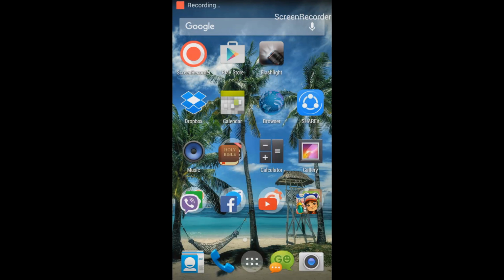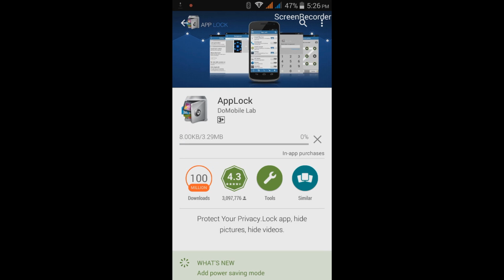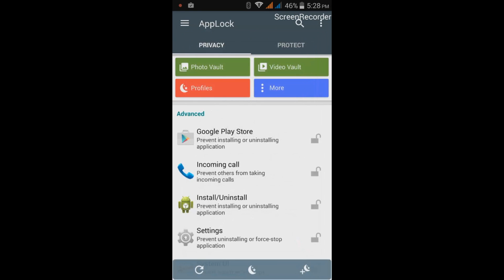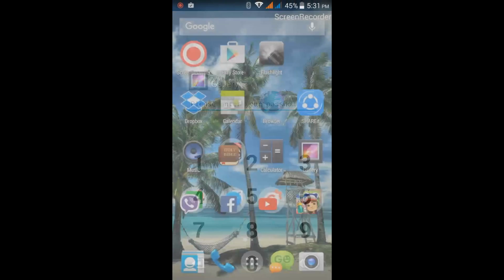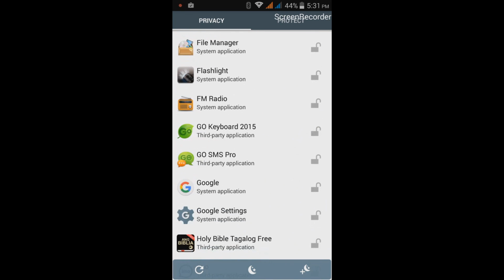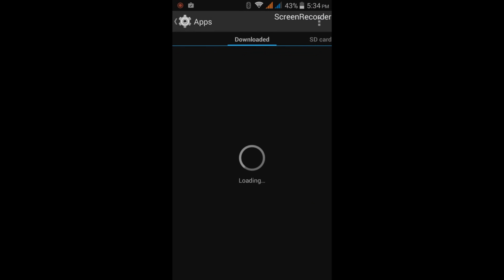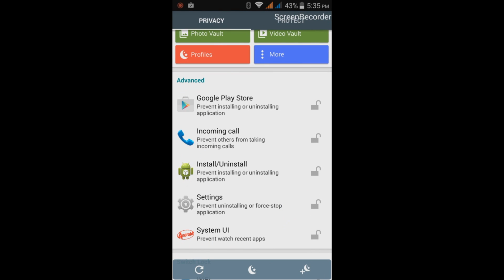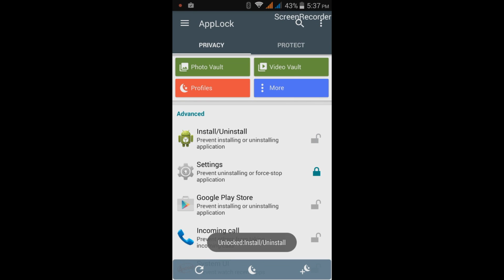How to set Lock Code for individual apps on Android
This video will show you how to put lock/security code to your android applications by using the AppLock Andriod Application.

Protect your privacy. This application can hide your pictures, videos and everything that you want to lock. It is very easy to use.